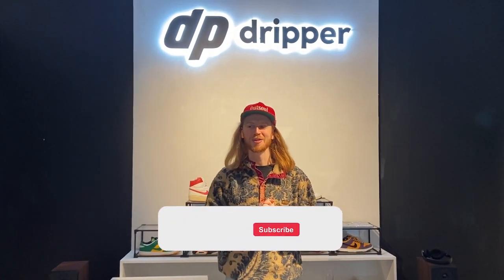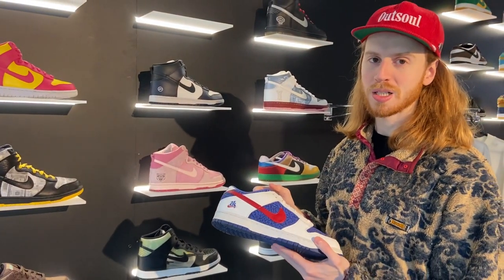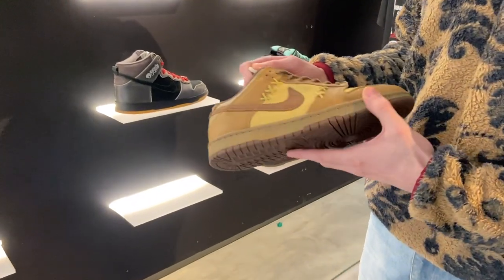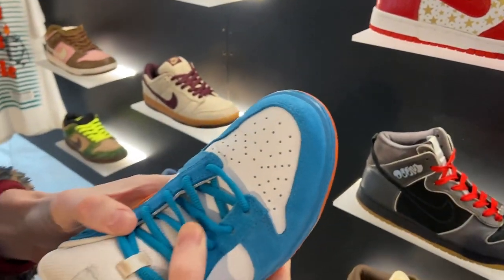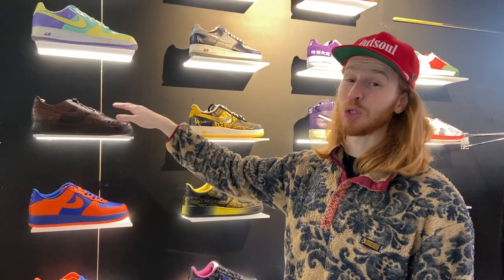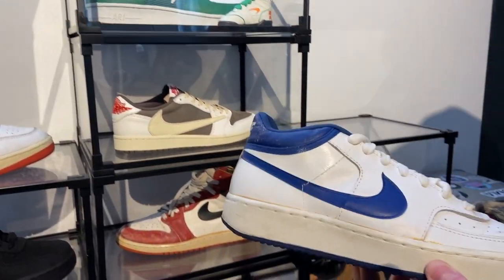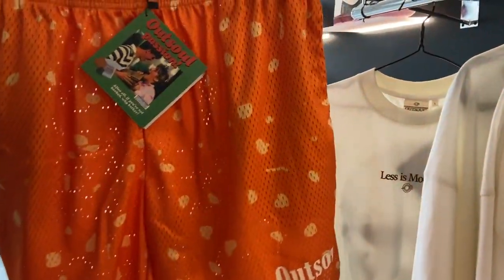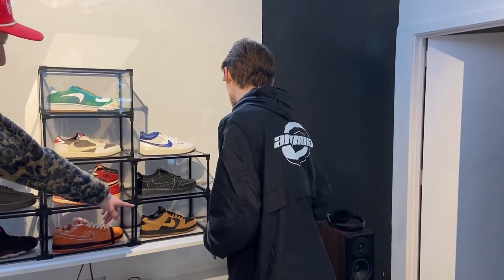I TOOK OVER A SHOP IN BRUSSELS! (@Dripper Store)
April 1-2nd we threw a vintage sneakers pop-up in Brussels, Belgium with the Dripper Store. Here is a walk through the experience!
Most pairs are available for sale on SneakerDenn.com or via instagram @sneakerdenn

What was your favorite pair of the pop up?

0:00 INTRO
0:20 NON-SB DUNKS
3:49 SB DUNKS
8:05 AIR FORCE 1s
11:16 REEBOKs
12:58 1985s
13:46 OUTSOUL
15:55 DRIPPER STORE INTERVIEW
21:00 ANOMIA INTERVIEW
23:26 OUTRO